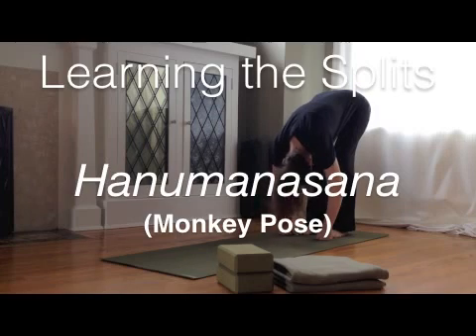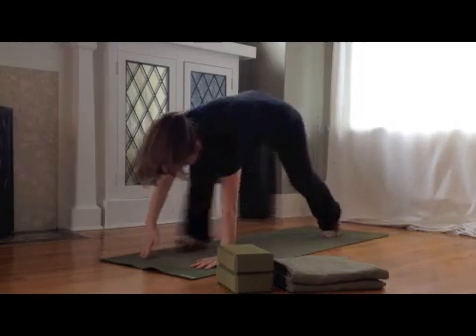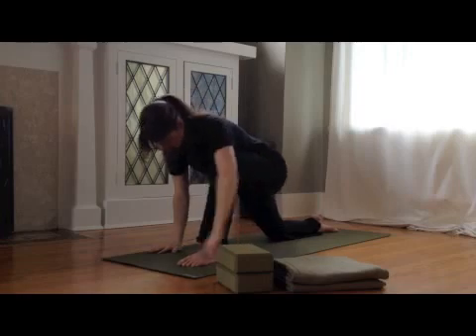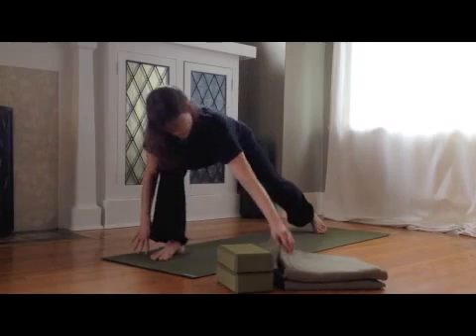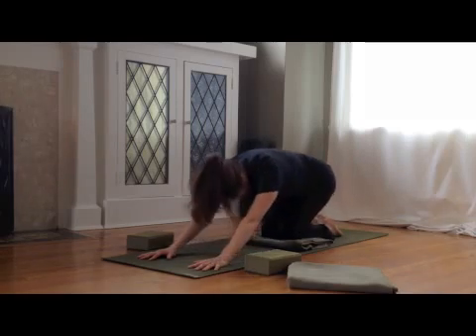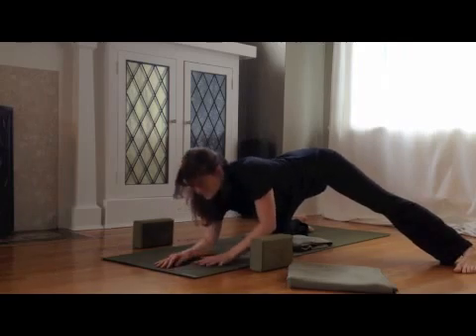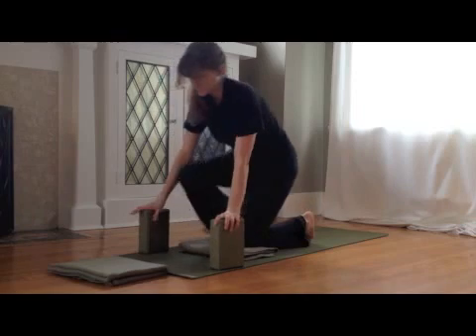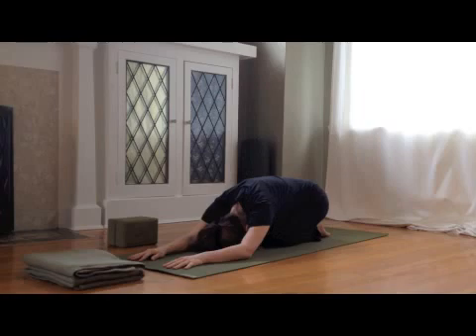Learning the splits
Prepare and learn how to gently and gradually practice hanumanasana (monkey pose or the splits).  Please warm up well before practicing this routine using your own sequence or follow Sun salute A & B or the Moon salutation videos.  This dynamic pose stretches and strengthens your hamstrings, hip flexors, and inner groin.  Enjoy!